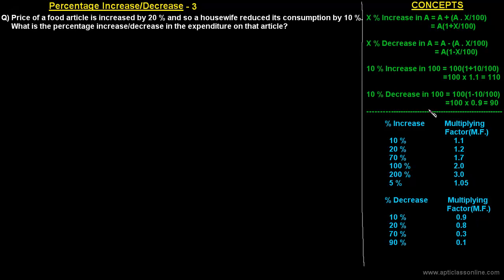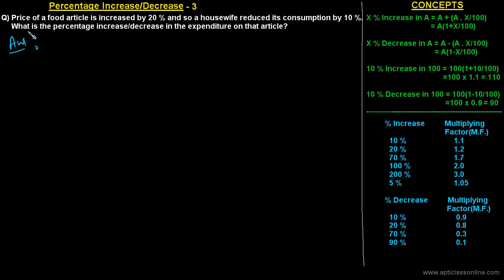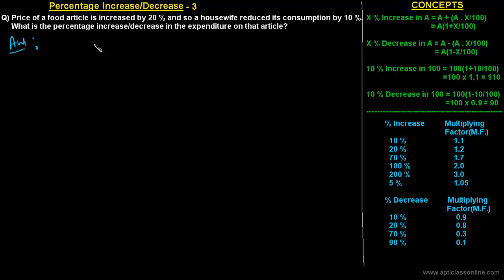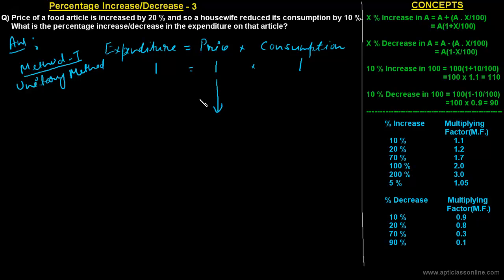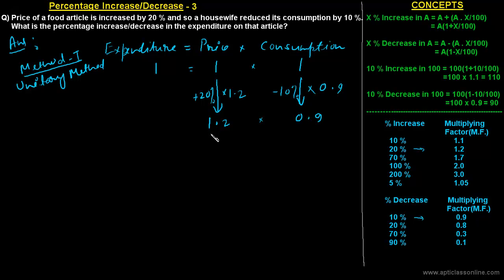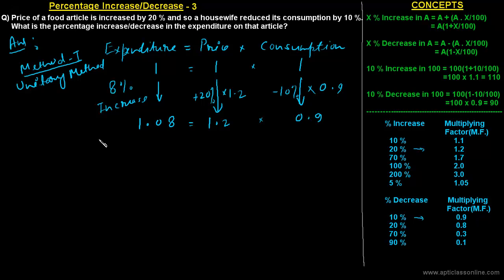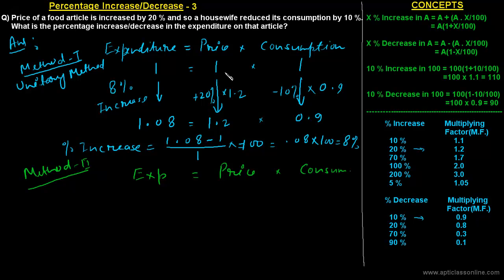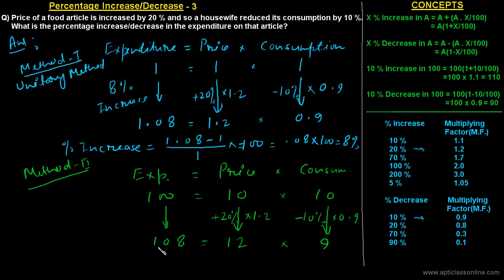Percentage Increase/Decrease-3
Techniques and Tricks to solve Questions based on Percentage Increase/Decrease in Aptitude